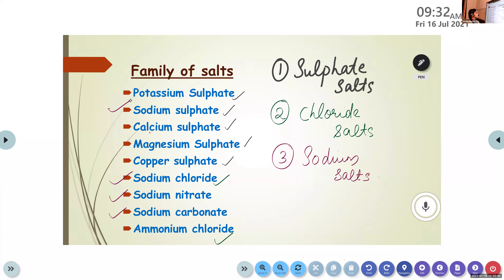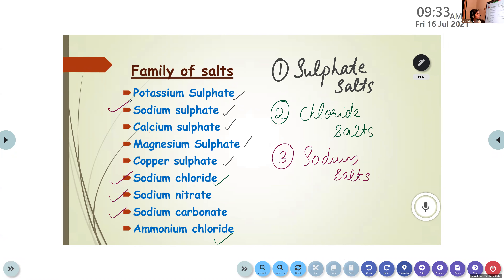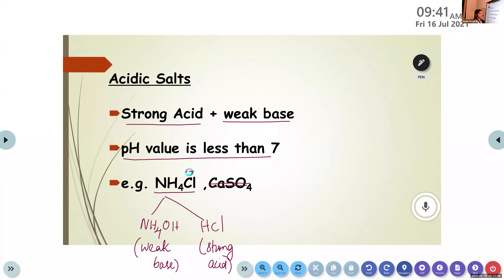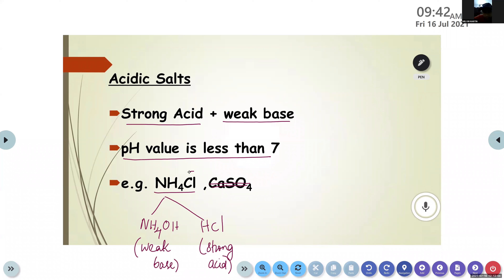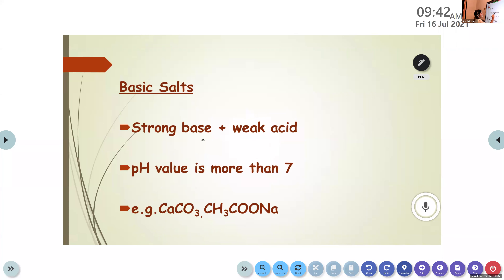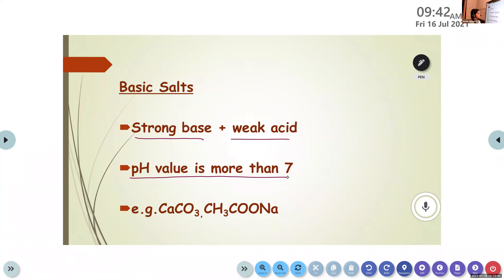Dr.Raju Davis International School | CLASS 10 CHEMISTRY | 16-07-2021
CLASS 10 CHEMISTRY  TYPES OF SALTS